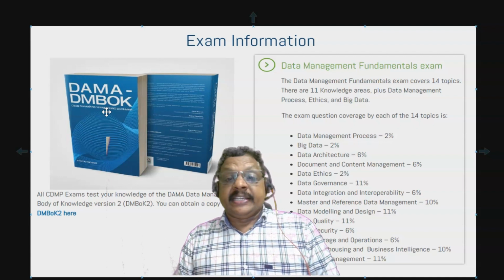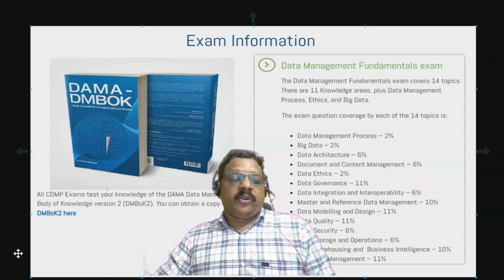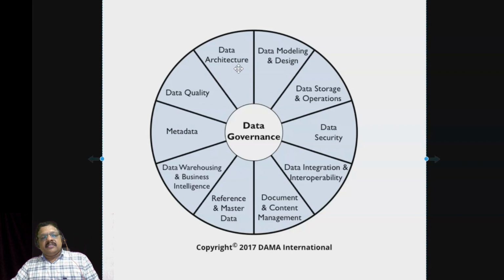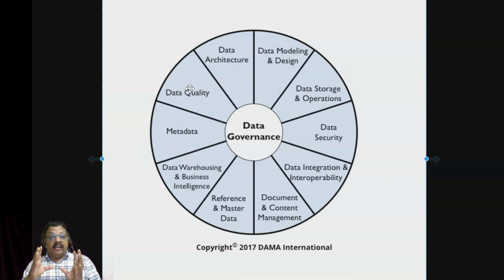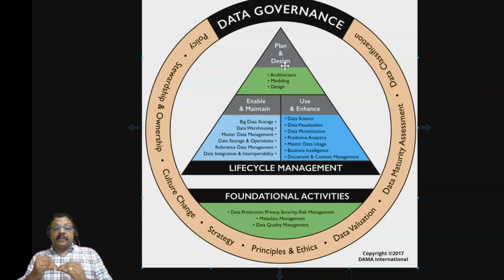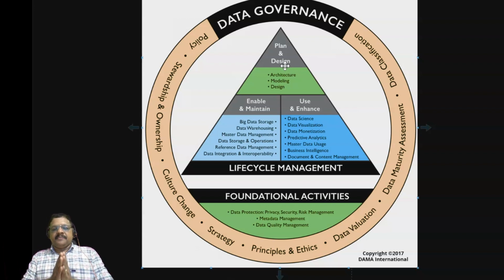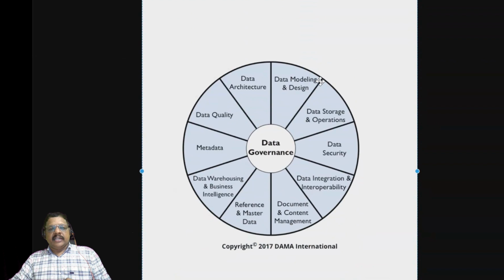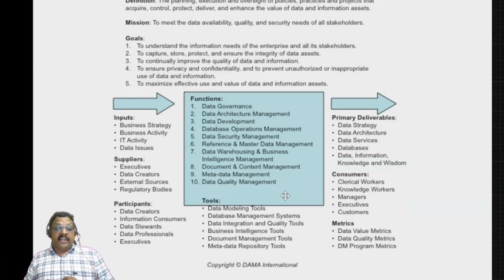Subject Areas | Certified Data Management Professional (CDMP)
🔍 Dive into the world of data management with our comprehensive guide to the Certified Data Management Professional (CDMP) subject areas. Whether you're a seasoned data professional or just starting out, this video is your roadmap to understanding the core principles and practices that drive successful data management strategies.

📚 What You'll Learn:
- **Data Governance:** Discover the importance of policies, standards, and processes that ensure data quality and consistency.
- **Data Architecture:** Learn about the frameworks that define the structure of an organization's data assets and how they are managed.
- **Data Modeling & Design:** Get insights into the art of creating data models that accurately represent data objects and their relationships.
- **Data Storage & Operations:** Understand the various storage options and the operational aspects of handling data.
- **Data Security:** Explore the measures and techniques used to protect data from unauthorized access and breaches.
- **Data Integration & Interoperability:** Find out how to effectively combine data from different sources and ensure seamless data exchange.
- **Document & Content Management:** Learn about managing unstructured data, including documents, images, and other content.
- **Reference & Master Data:** Grasp the concepts of managing critical business data that is used across multiple systems and applications.
- **Data Warehousing & Business Intelligence:** Dive into the processes involved in storing large volumes of data and turning it into actionable insights.
- **Metadata:** Understand the importance of data about data and how it can be managed effectively.
- **Data Quality:** Discover the practices that ensure the accuracy, completeness, and reliability of data.
- **Professional Development:** Learn about the skills and knowledge required to advance in the field of data management.

👩‍🏫 Join us as we break down each subject area, providing you with the knowledge and tools to elevate your data management capabilities. Enhance your expertise and prepare for the CDMP certification with our expert tips and guidance.

📈 Stay ahead in the data-driven world by mastering the CDMP subject areas.